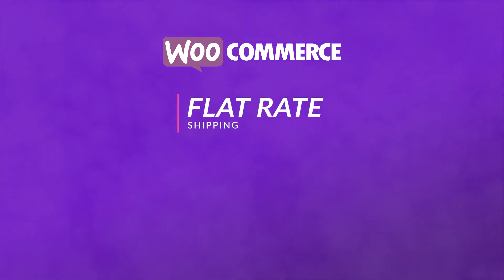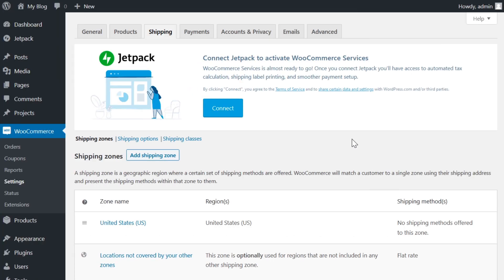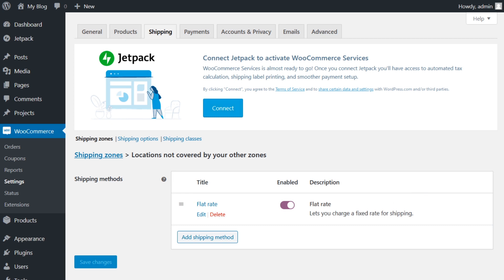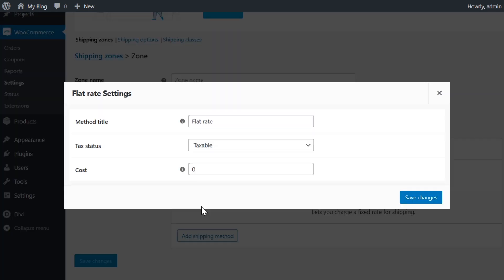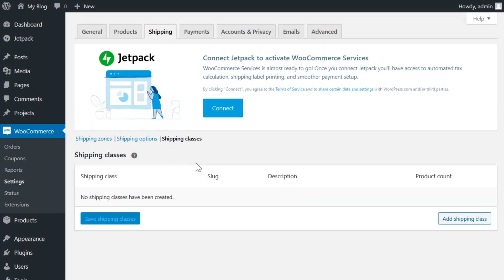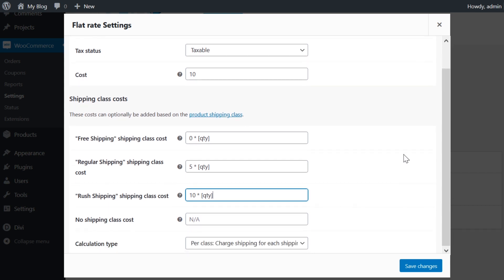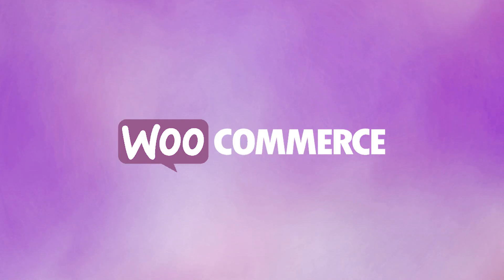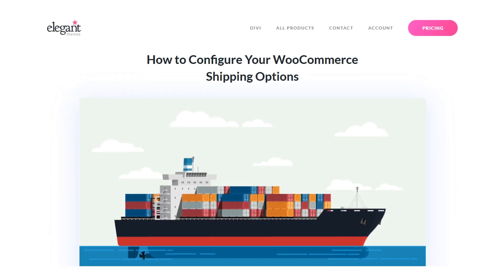How to Configure Your WooCommerce Shipping Options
In today’s video, we're going to learn how to configure your WooCommerce shipping options.